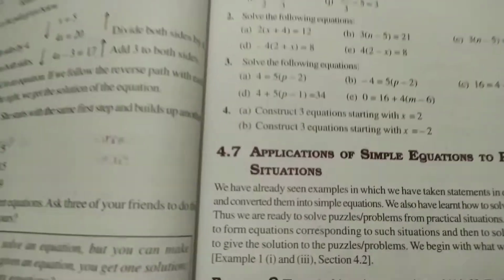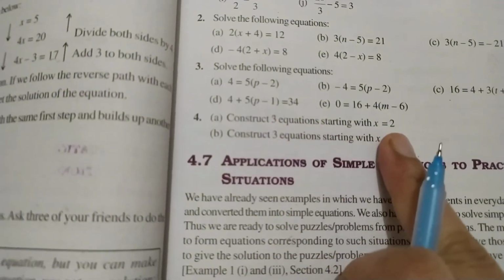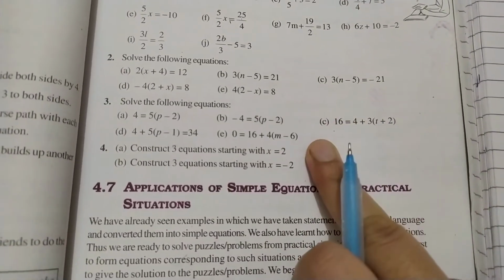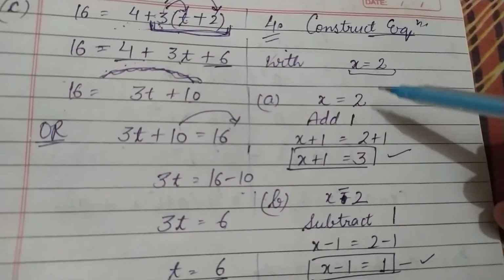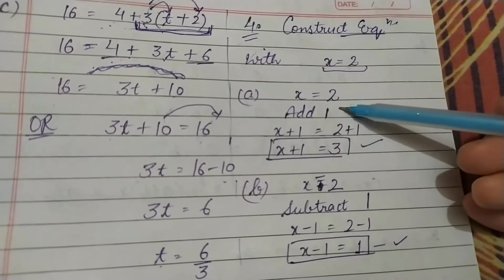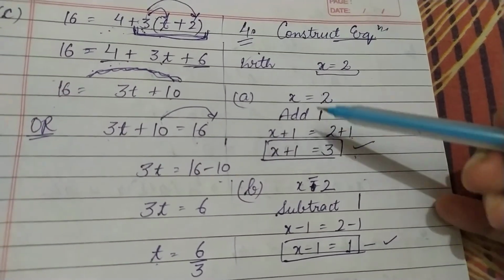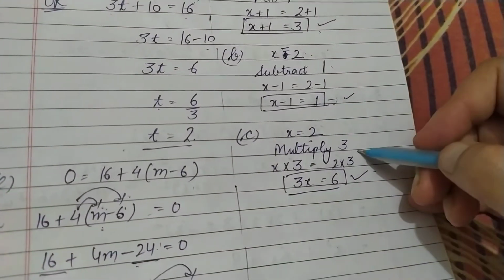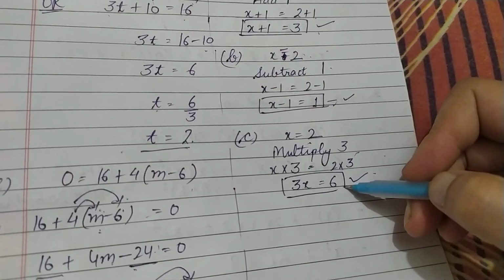Grade 7 Ex 4.3 Q3,4